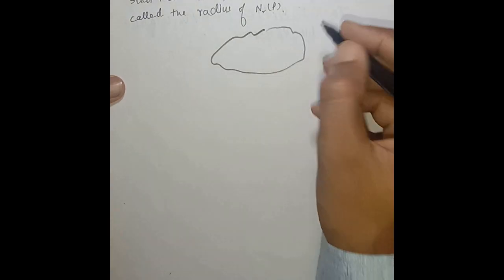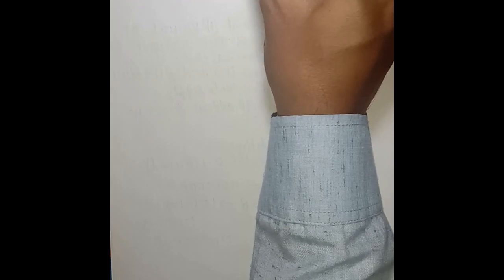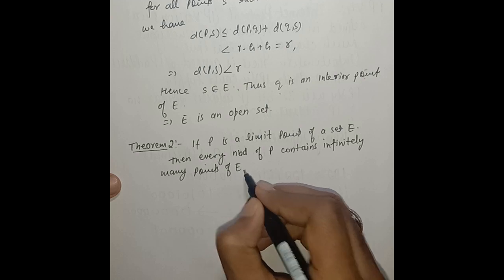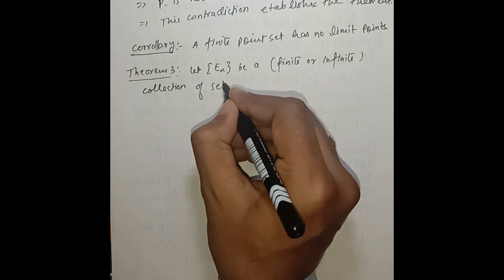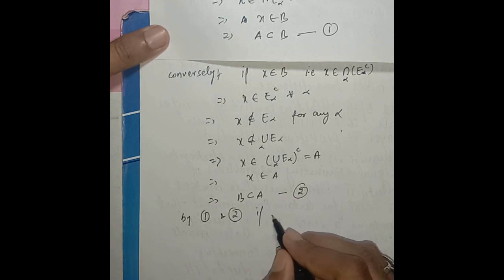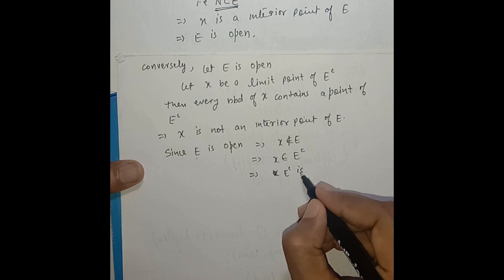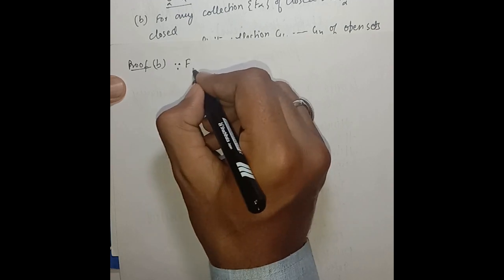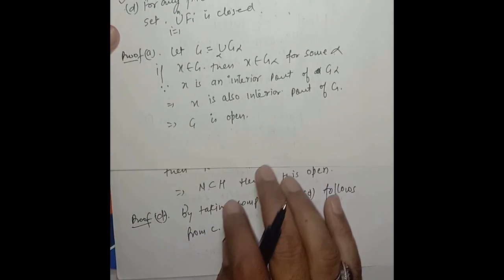MM1102 Real Analysis Lecture 2